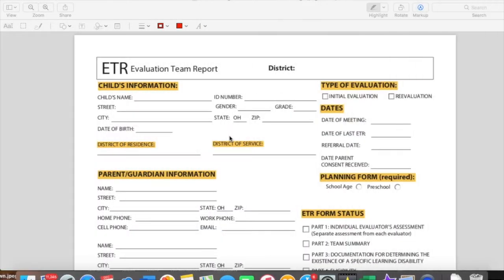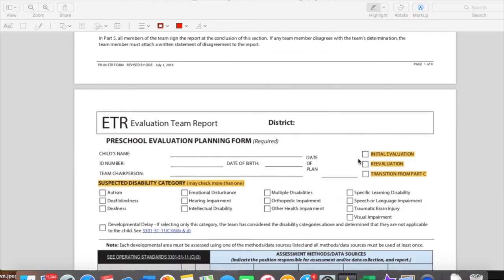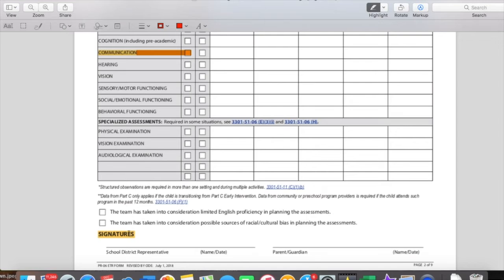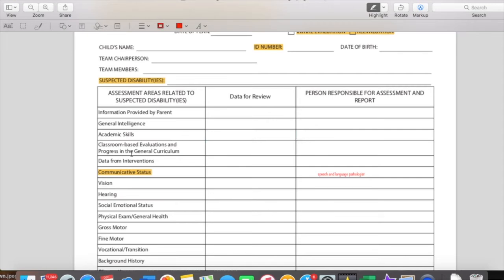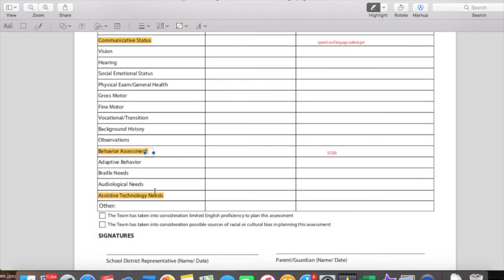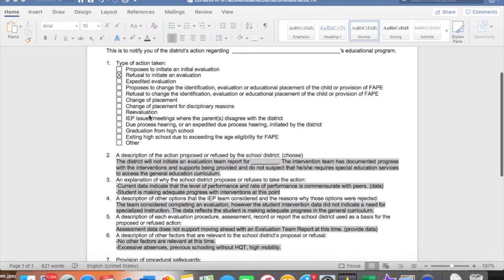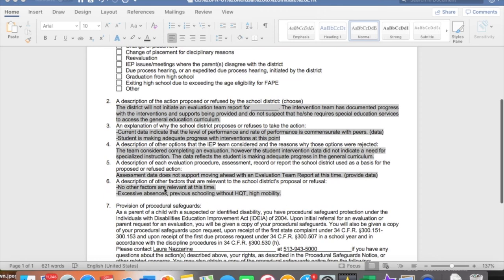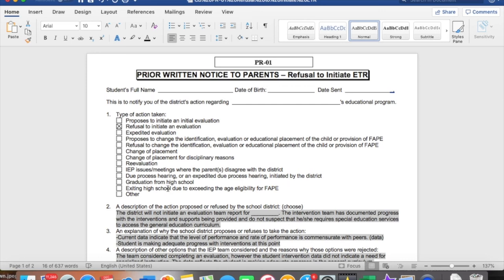Suspected Disability - Part 2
Explore both responses that a school district could give when a parents are requesting an evaluation due to a suspected disability.  I explain what forms need to be completed to start the evaluation process if the district agrees to evaluate.  Also, I explain what to do if the school district refuses to conduct an evaluation after a parent request through a Prior Written Notice (PWN)